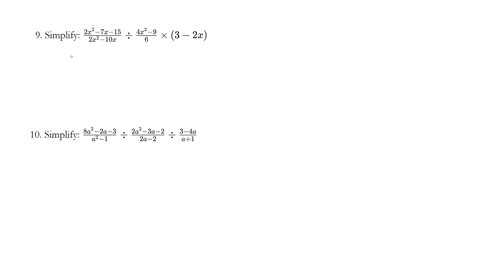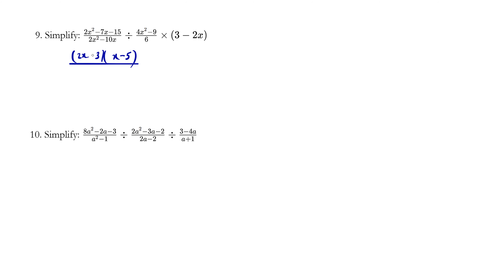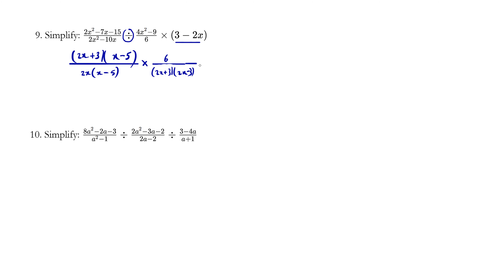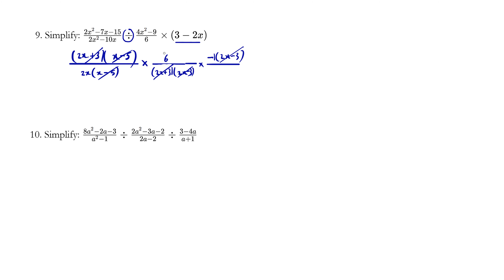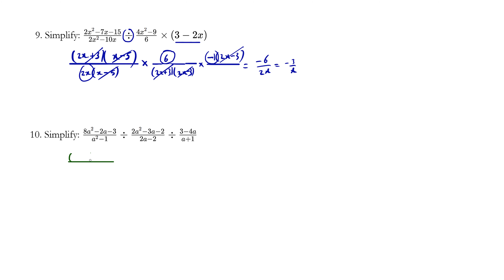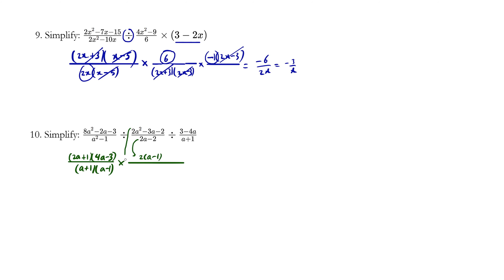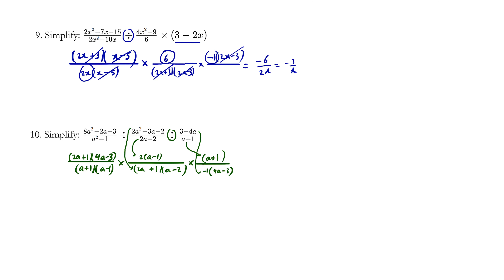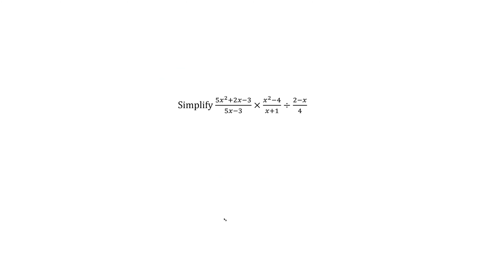Pre-Calculus 11: Rational Expressions Questions 9 to 10